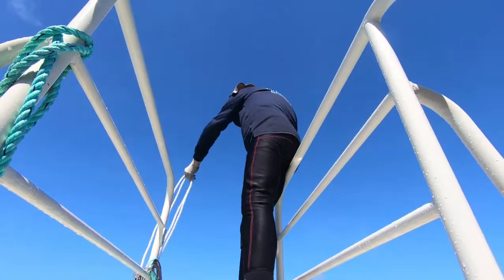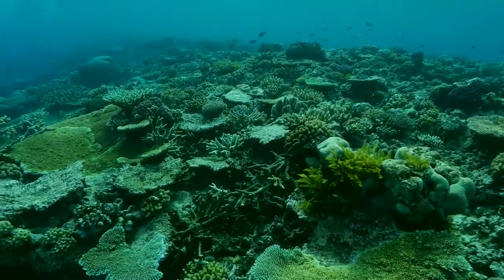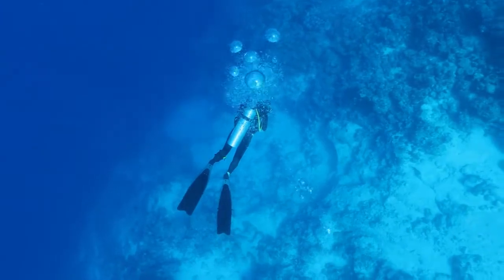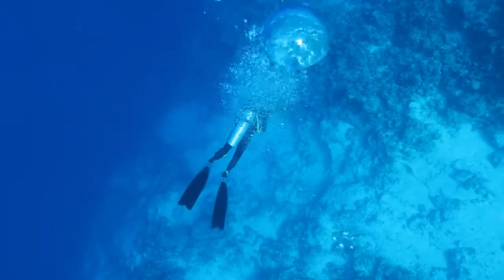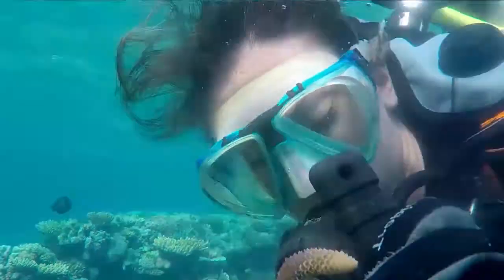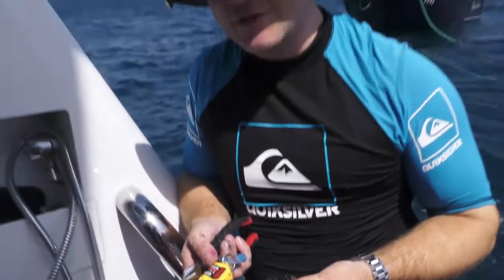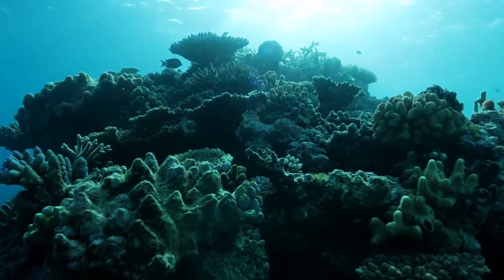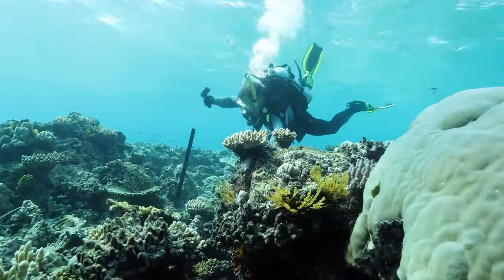Super Corals - Collecting and Sampling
Dr Emma Camp and Dr Neil Cantin talk about their research collecting and studying corals with the Great Barrier Reef Legacy team